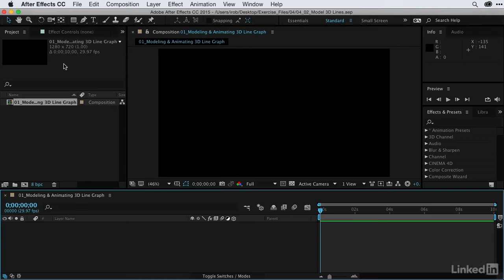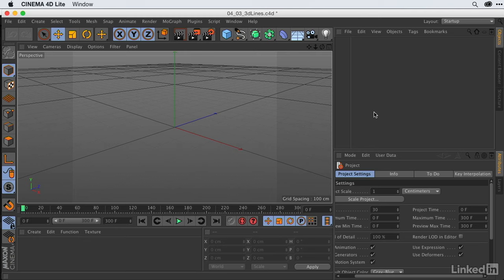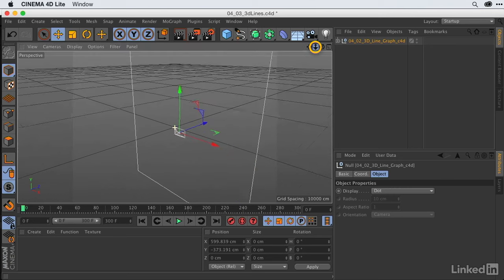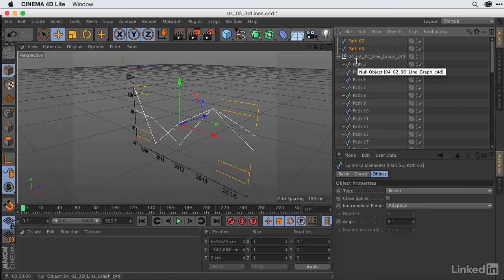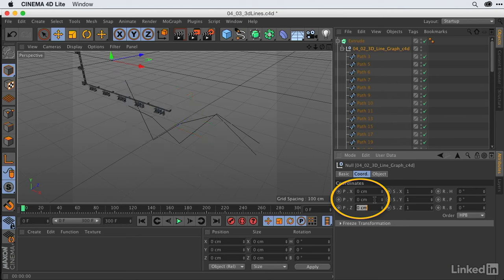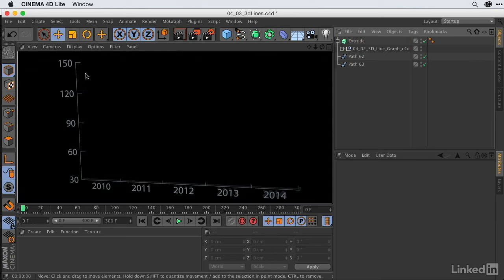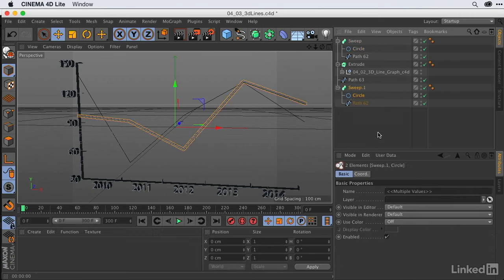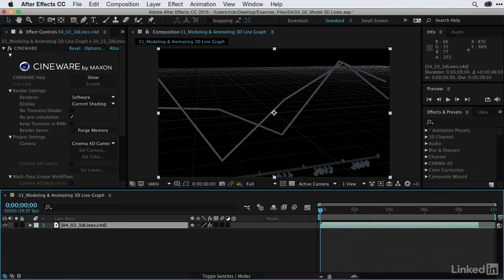20 Modeling 3D line graphs